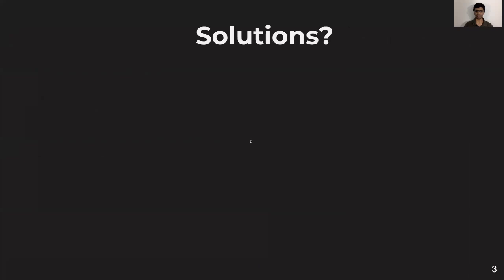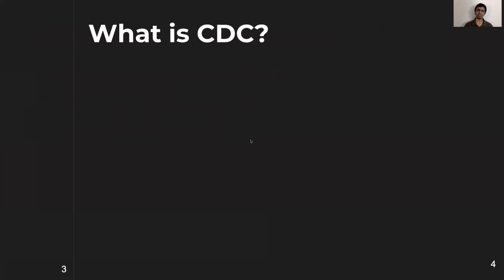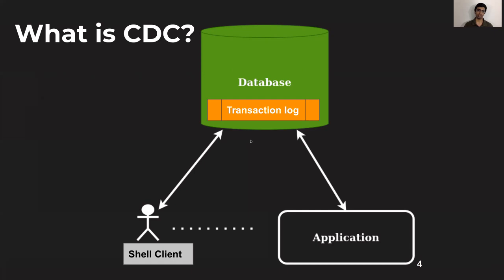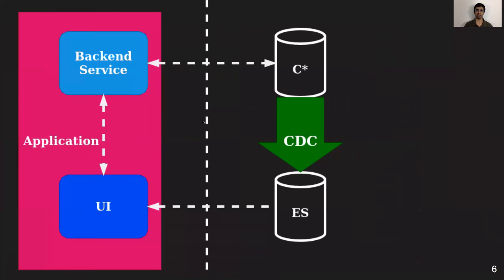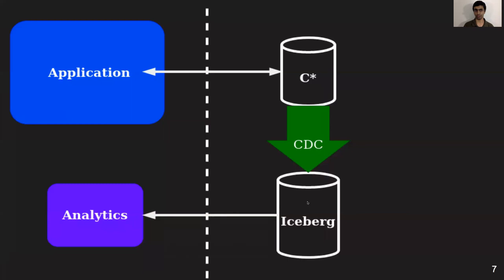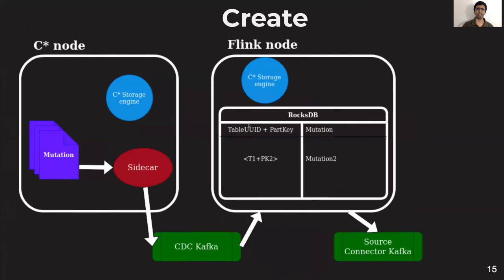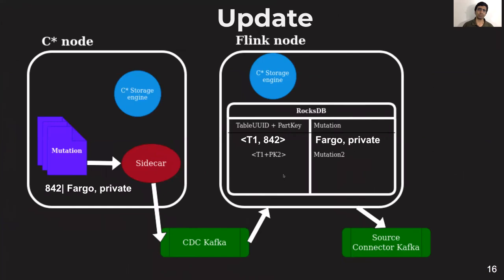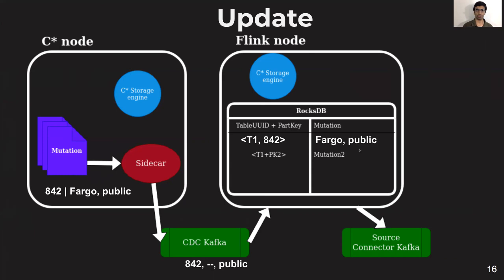Change Data Capture for Distributed Databases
Raghuram Onti Srinivasan covers the challenges associated with capturing CDC events from Cassandra, discussing the Flink ecosystem and the use of RocksDB.